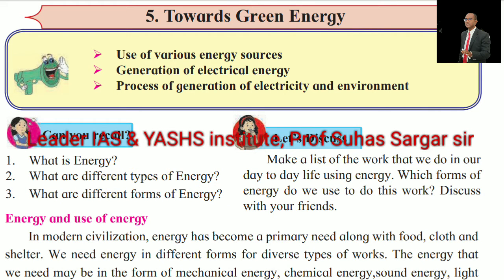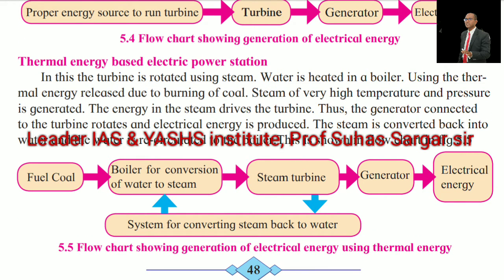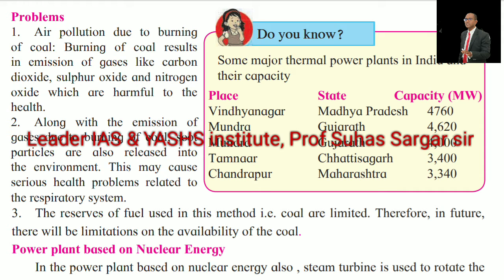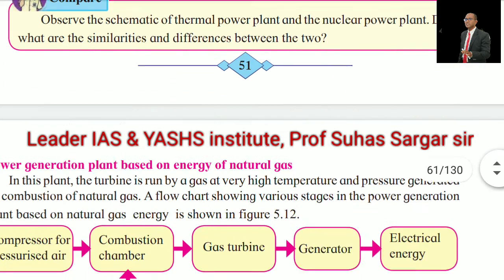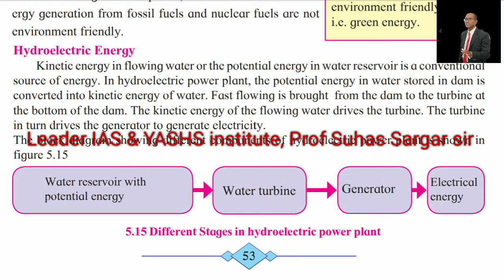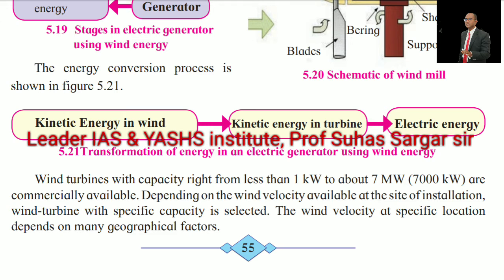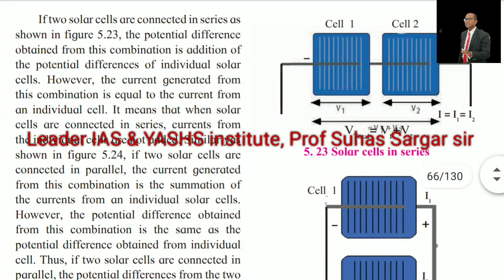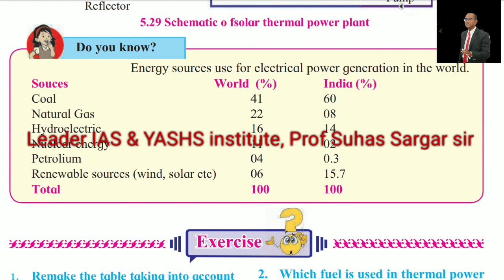5th Towards green energy/10th science/state/audiobook/Suhas Sargar sir